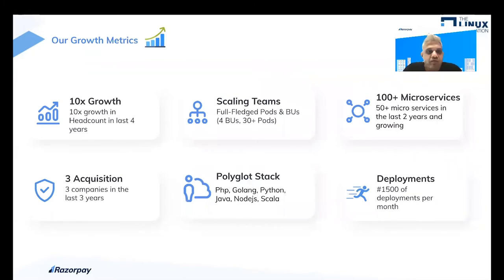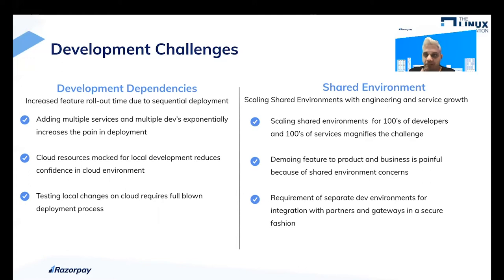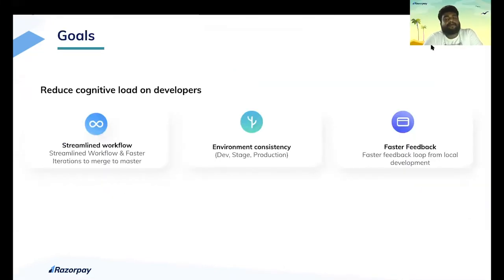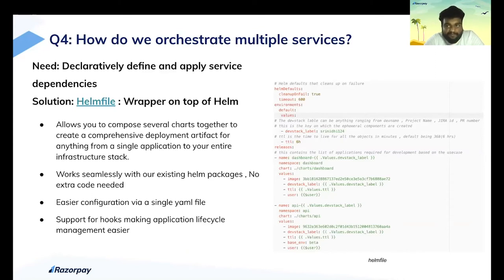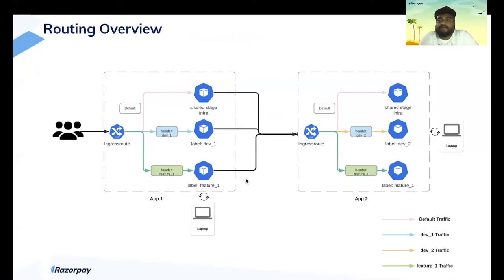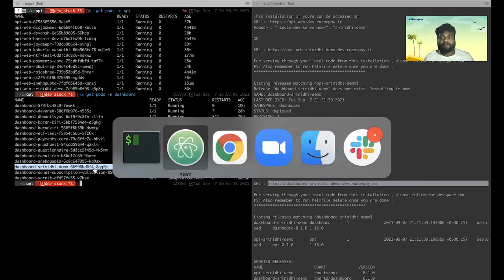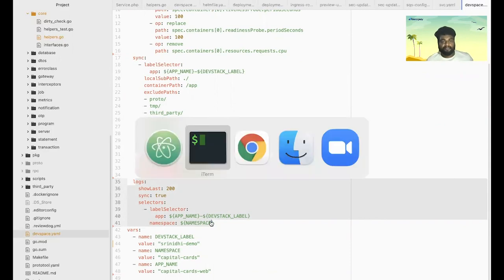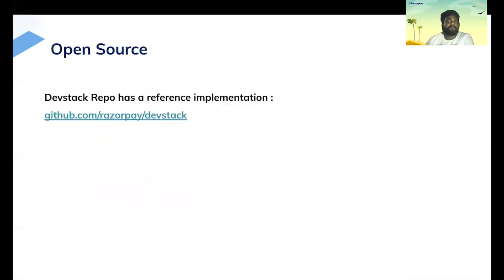Improving Developer Experience: How We Built a Cloud Native Dev Stack for 100s of Engineers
Improving Developer Experience: How We Built a Cloud Native Dev Stack for 100s of Engineers - Srinidhi S & Venkatesan Vaidyanathan, Razorpay